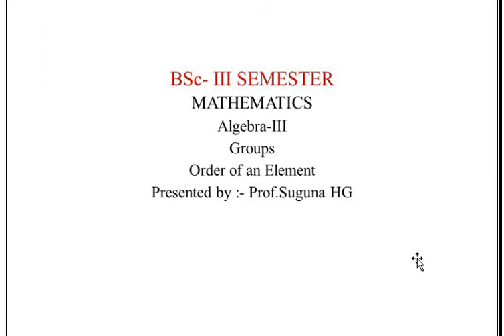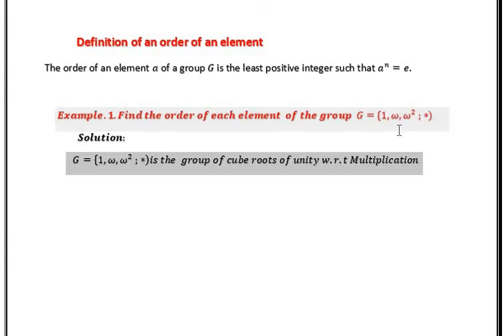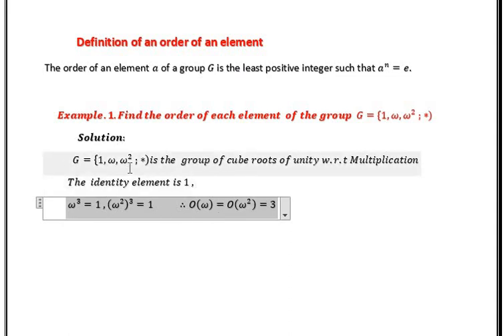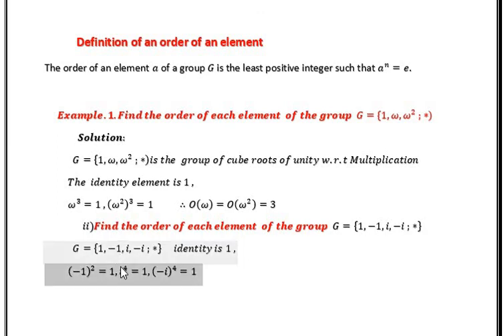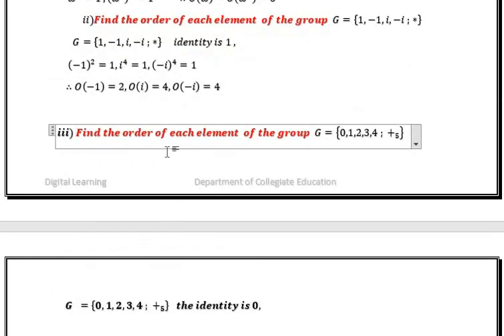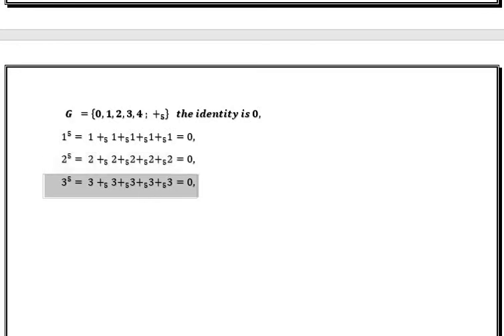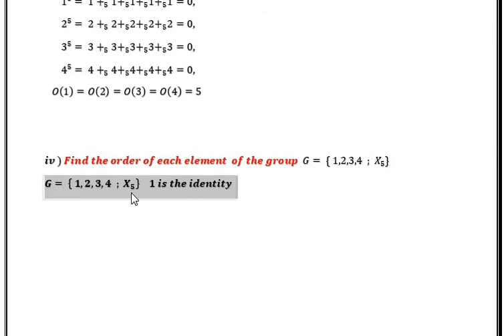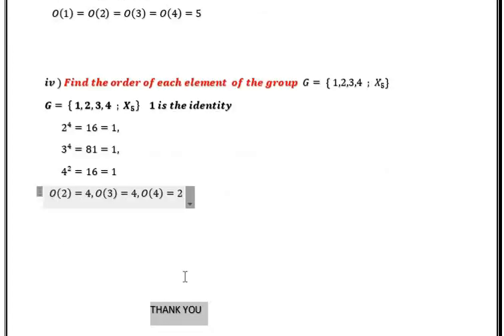Order of an element of the group